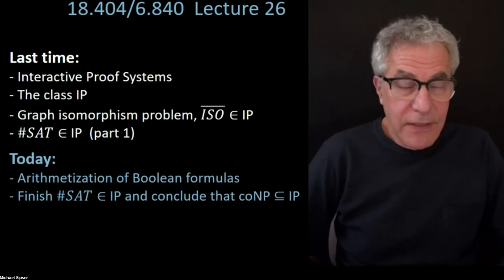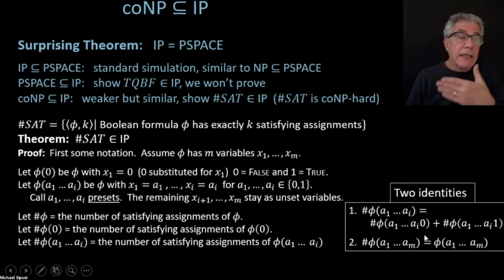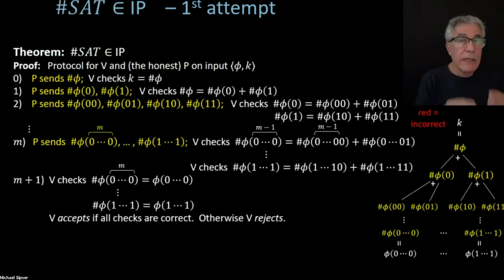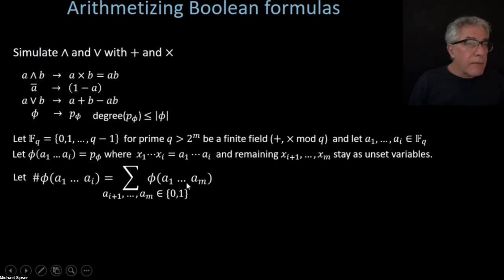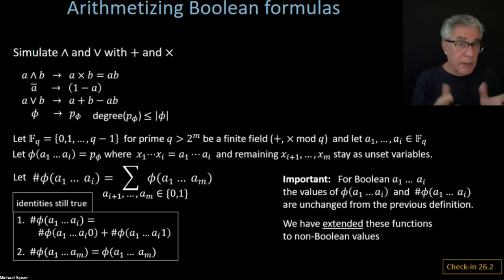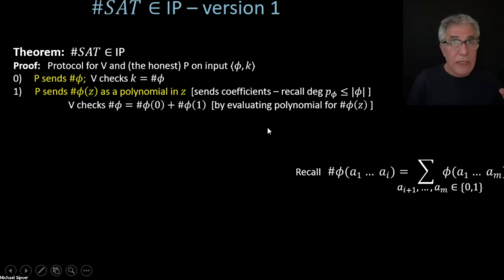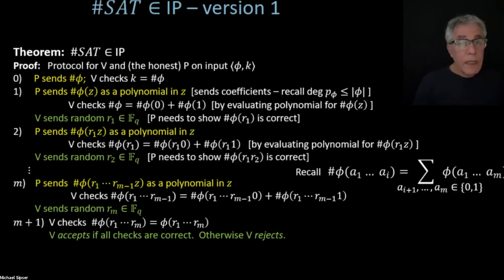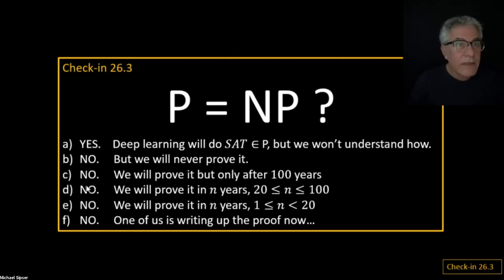26. coNP is a subset of IP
Quickly reviewed last lecture. Discussed the arithmetization of Boolean formulas. Finished the theorem: SAT is in IP and concluded that coNP is a subset of IP.